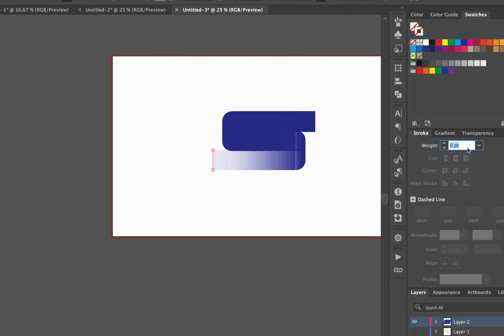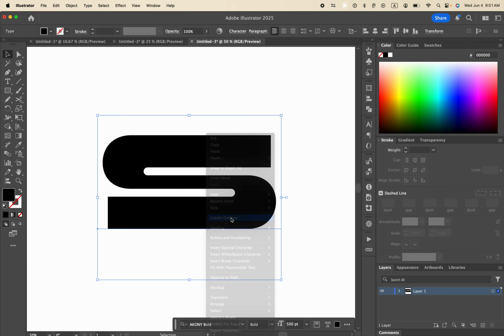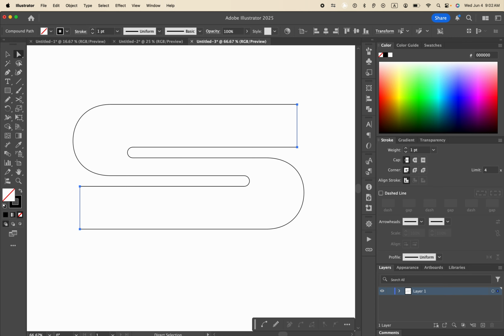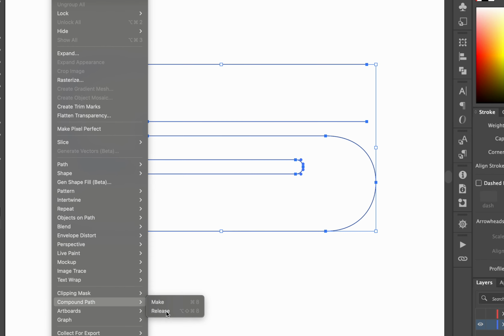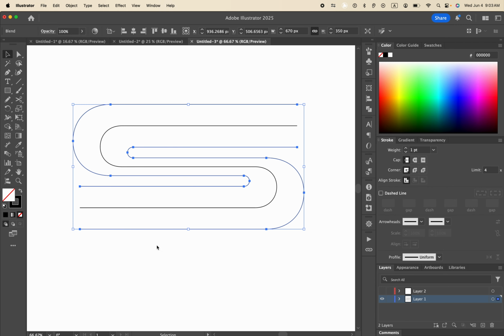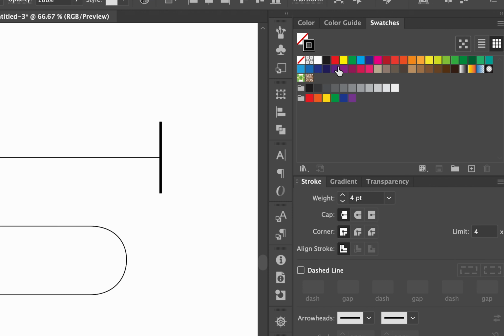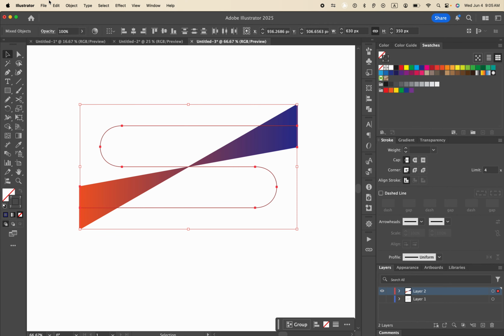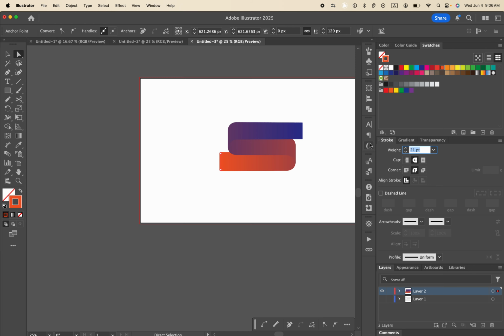Color Blend Inside Letters – Illustrator Tutorial (Full Step-by-Step)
🎨 Learn how to blend colors beautifully within letter shapes using Adobe Illustrator!
In this full step-by-step tutorial, I’ll show you how to combine typography and the Blend Tool to create stunning, layered designs with smooth color transitions.

This technique is perfect for:
✔️ Poster designs
✔️ Creative logo concepts
✔️ Typography artwork
✔️ Exploring color contrast and spacing

👉 Whether you’re a beginner or a graphic design enthusiast, this Illustrator tip will take your type design to the next level!

📚 What you’ll learn:

How to outline text and isolate shapes

Using the Direct Selection Tool efficiently

Layer management for better control

Creating blended strokes and color gradients

How to reverse spine paths for artistic effects